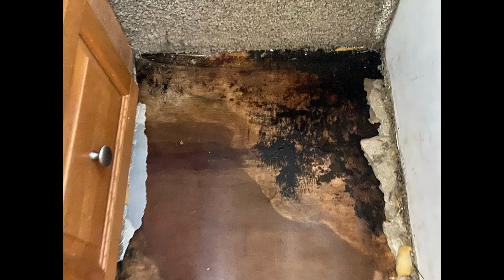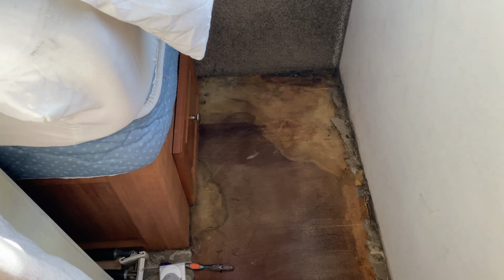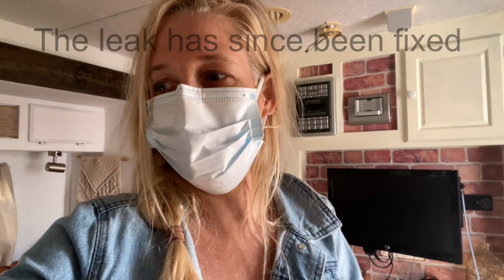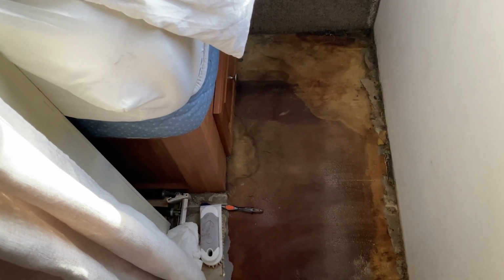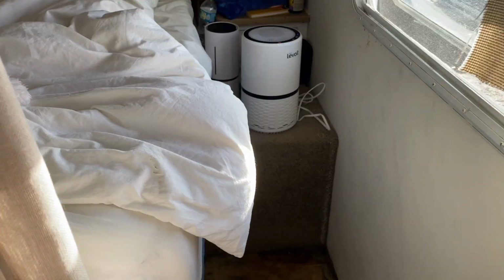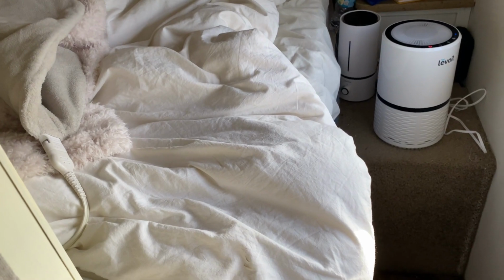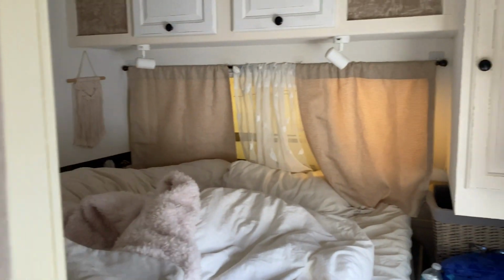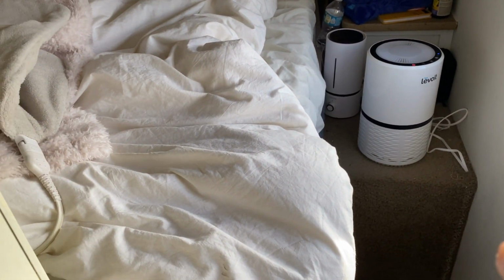⚠️HURRICANE IAN leaves behind BLACK MOLD Inside my Tiny Home fema #2023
I have a HUGE Black Mold problem only a few months after Hurricane ian , which was to be expected , in my tiny home, camper in Florida .

So many Floridians are having to deal with black mold issues after hurricane Ian and the insurance companies and Fema are not helping or pulling through fast enough .

A lot of Floridians are now getting sick and dying from living in uninhabitable black mold infested homes after hurricane￼ Ian.

There just isn’t enough resources available here for the people who need it￼ and it’s not happening fast enough.